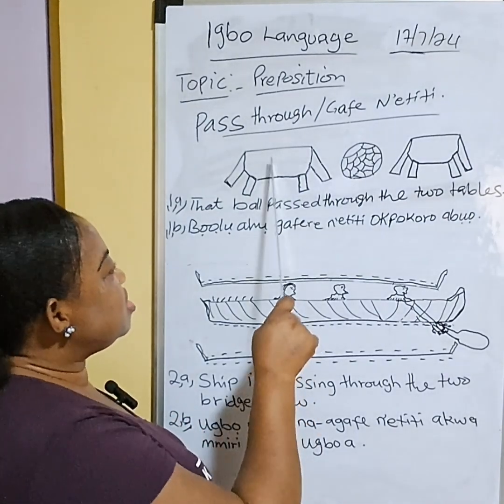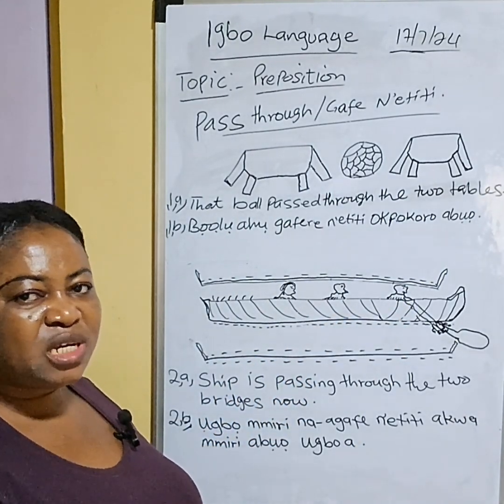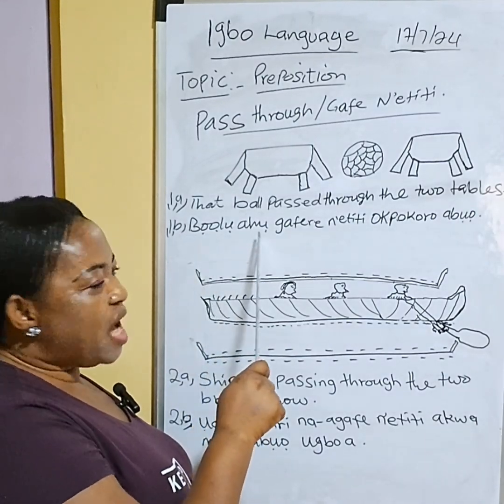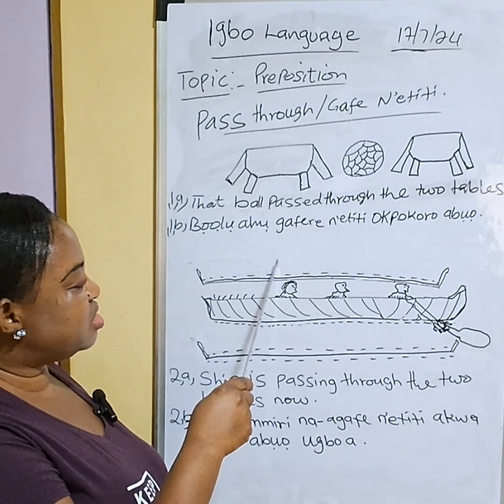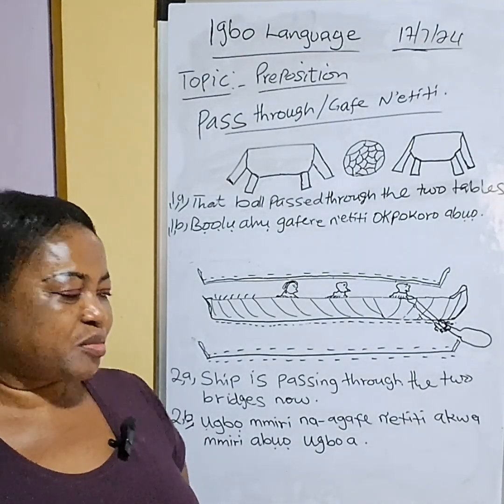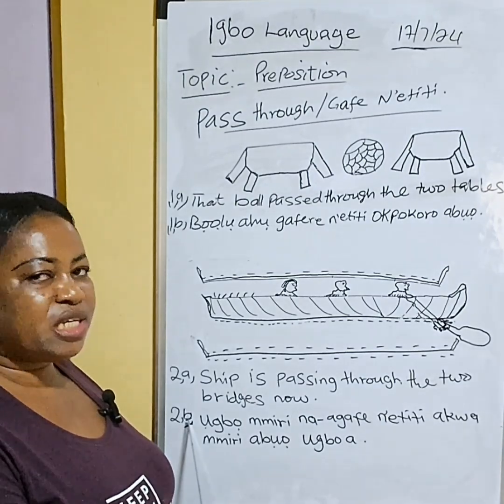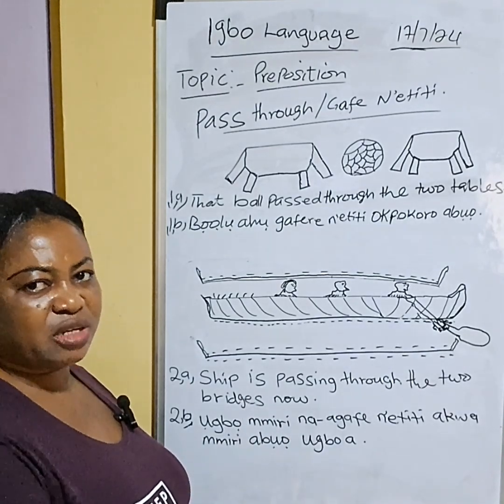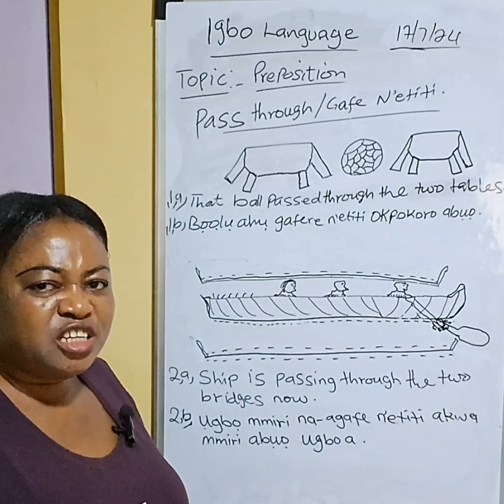How to use igbo preposition : Topic : Pass through / Gafe N'etiti in sentences .